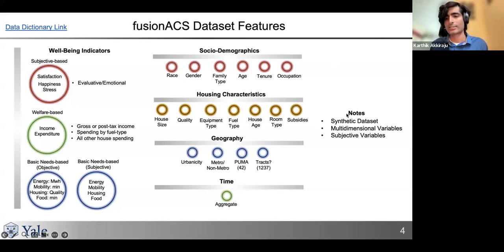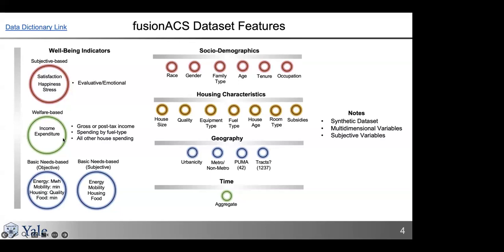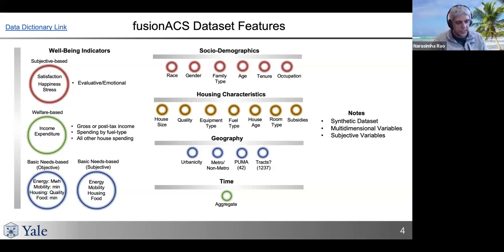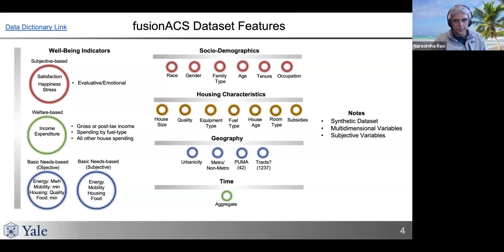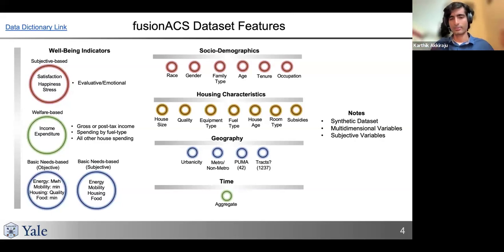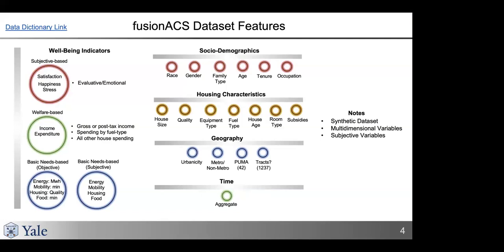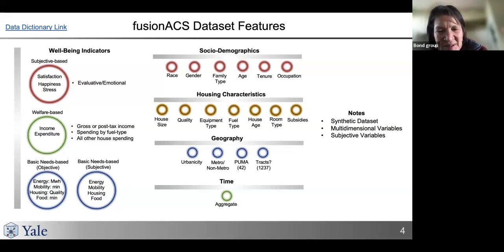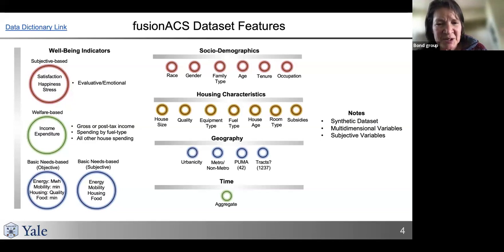2024 02 02 - Karthik on fusionACS, and how it might be used within the project.